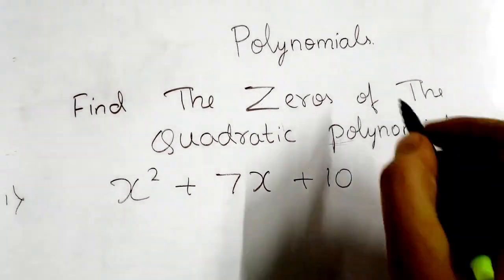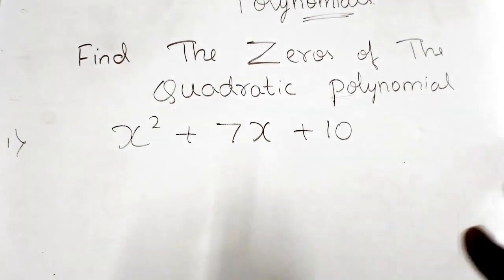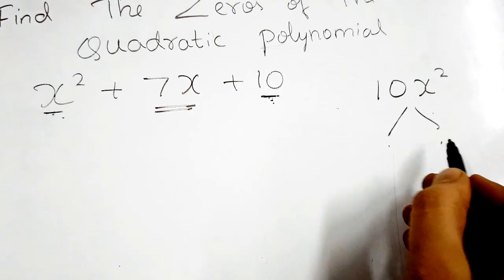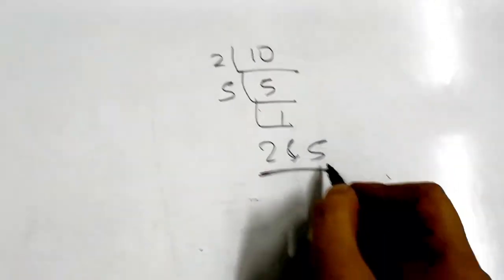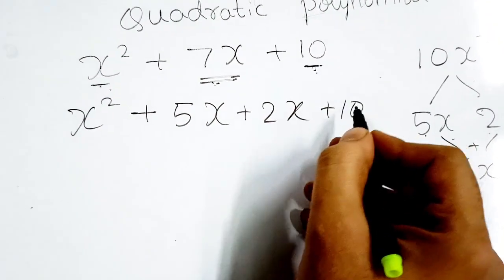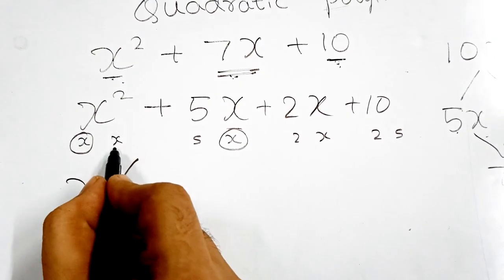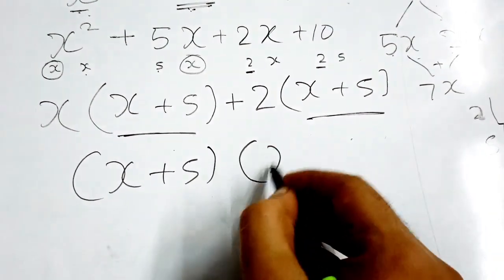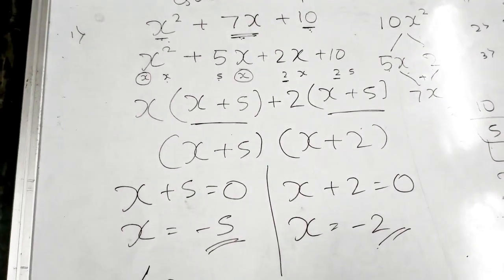Zeros of Polynomial SSLC MATHS How to Find Zero of a Polynomial?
How to Find Zero of a Polynomial?

Finding Zeros of a Polynomial Function